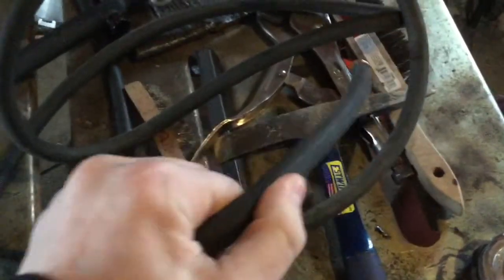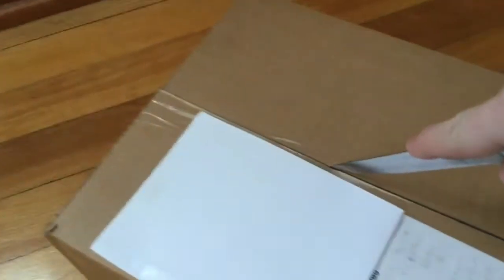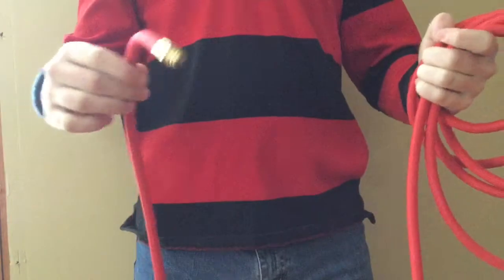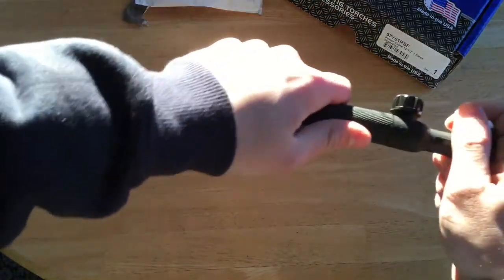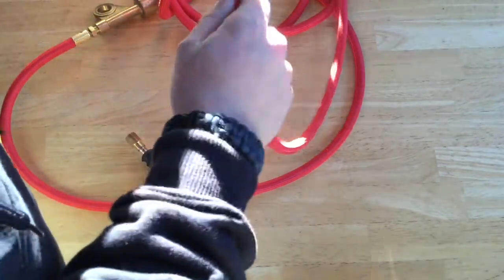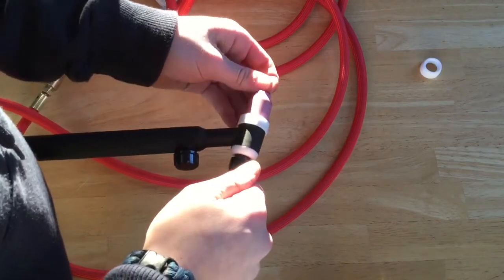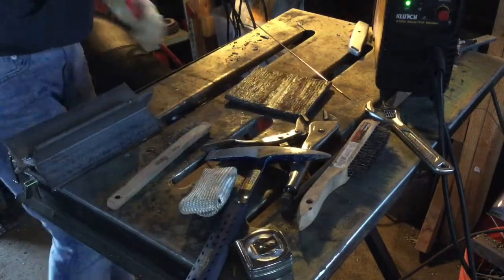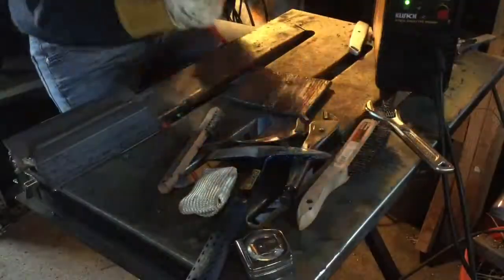CK SuperFlex Cable and new TIG Torch!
So I broke my TIG torch. It happens. Although a torch should last for some time, my abuse of it and newness to TIG welding probably played a factor into it's demise(it was a little cheap, too). While I was at it, I decided to upgrade the stiff, cheap torch hose that came with the original one to a 12.5 foot, CK SuperFlex cable. Bottom line, best decision ever! The cable is lightweight and the torch is really nice, too. As far a longevity goes, it is too early to tell, but you guy's will probably hear about it if they break.

CK SuperFlex cable on Amazon

17v TIG Torch on Amazon(This isn't the exact torch, but I couldn't find the one I bought)